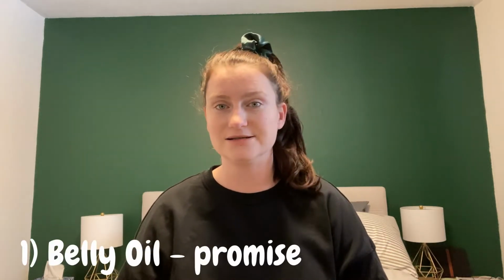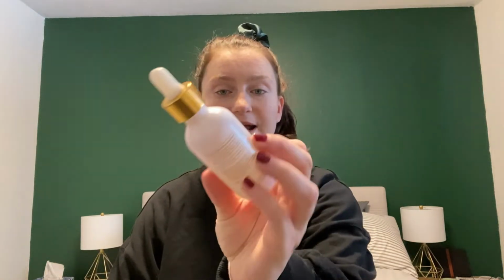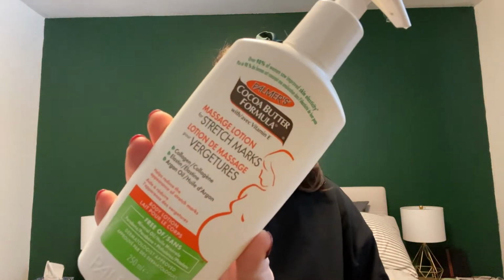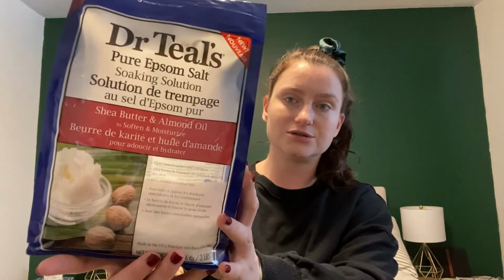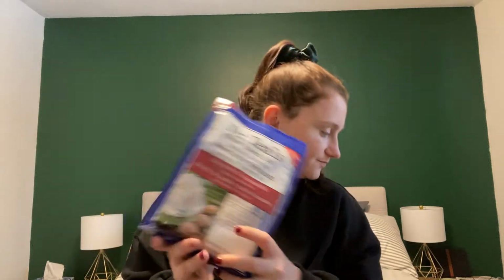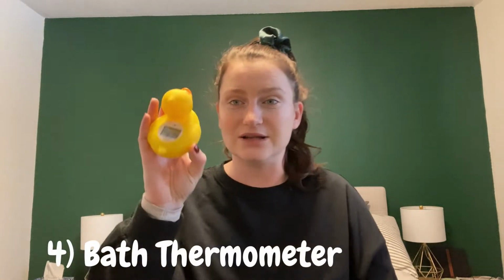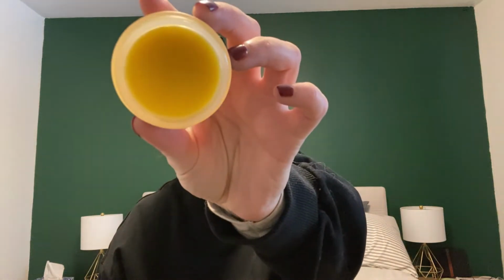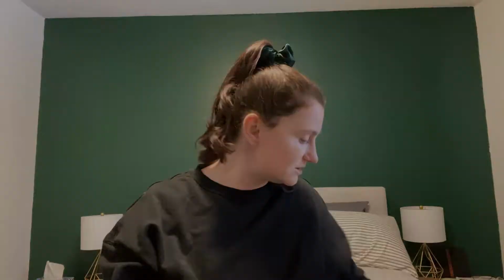THIRD TRIMESTER MUST HAVES! / PREGNANCY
WELCOME BACK TO ANOTHER VIDEO! I HOPE YOU ENJOY THIS ONE LIKE I SAID THESE MAY NOT BE FOR EVERYONE BUT I FOUND THESE THINGS TO BE SUPER HELPFUL FOR MYSELF!   LET ME KNOW DOWN BELOW IF ANY OF THE ITEMS I MENTIONED WERE ALSO YOUR MUST-HAVES!

Palmers Stretch Mark Cream:

Dr Teals Bath Salts:

Dr Teals Foaming Bubble Bath:

Pregnancy Pillow

Bath Thermometer: